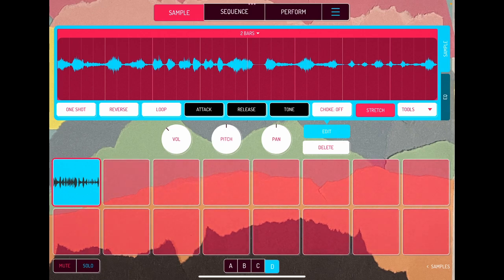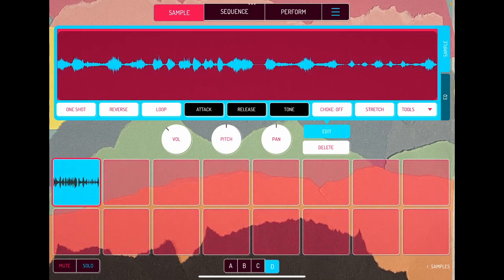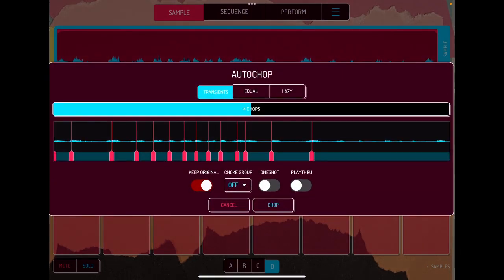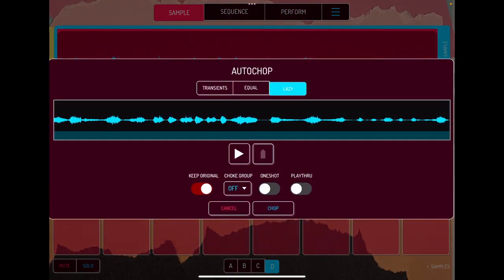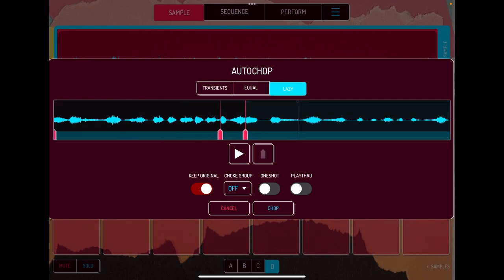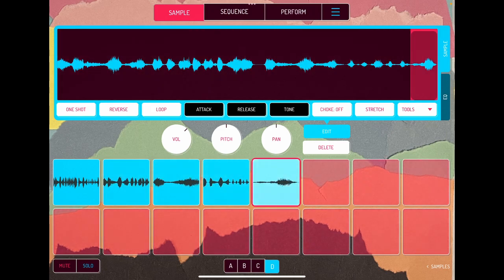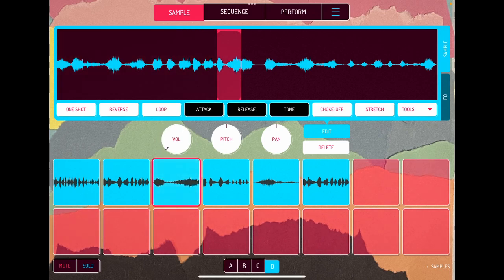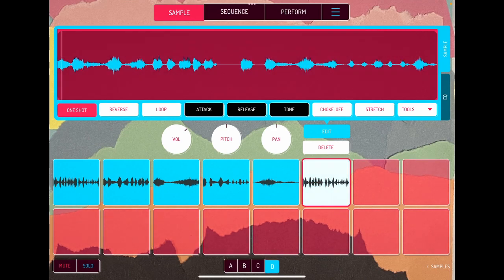Time to Come Clean and Make a Radio-friendly Vocal Edit in Koala Sampler.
There may come a time when you want to make a Kid-friendly or "Radio-edit" of your vocals , or maybe you want to clear a small bit of noise in the middle of a sample. This technique will get you there without leaving the cozy confines of Koala Sampler.